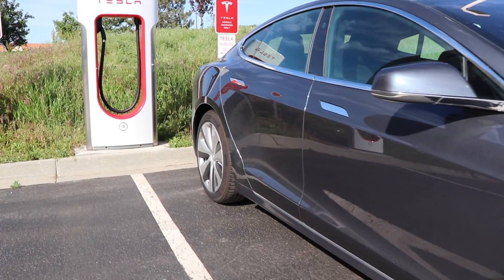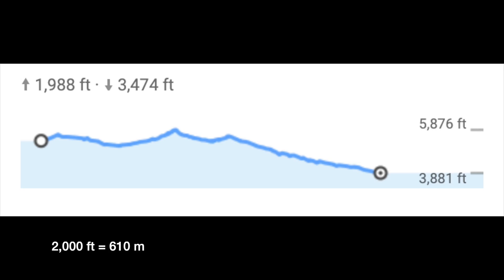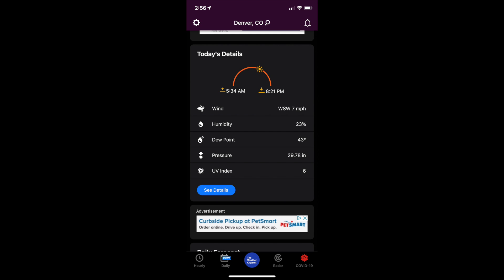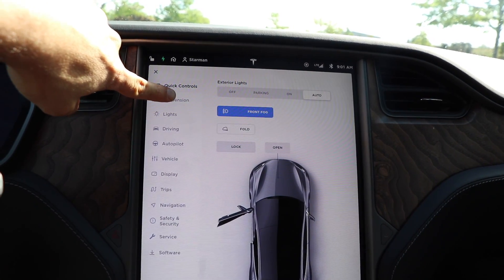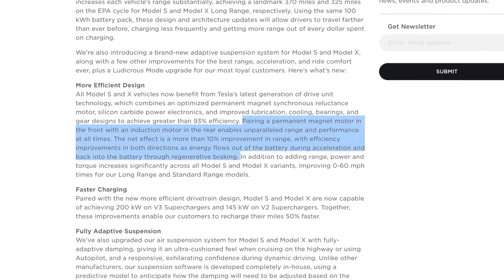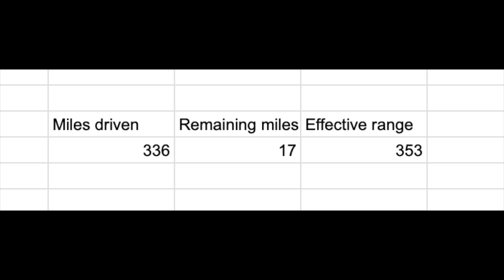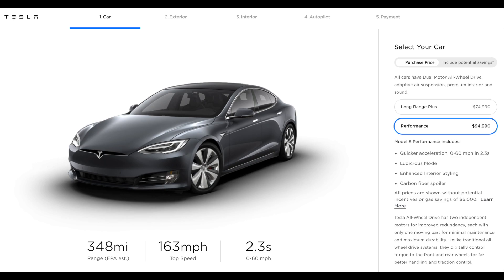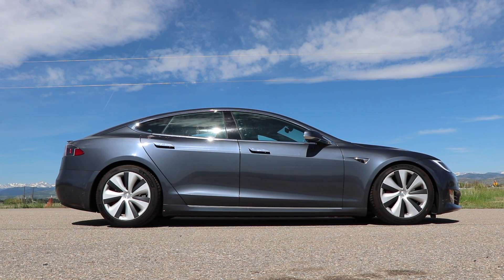Performance Model S Crushes 348 Mile EPA Range